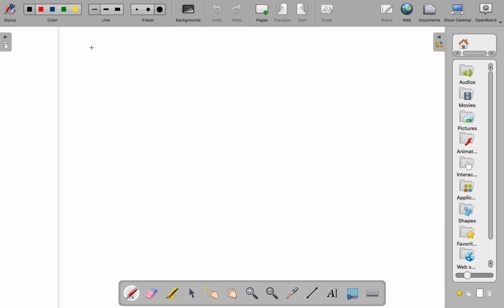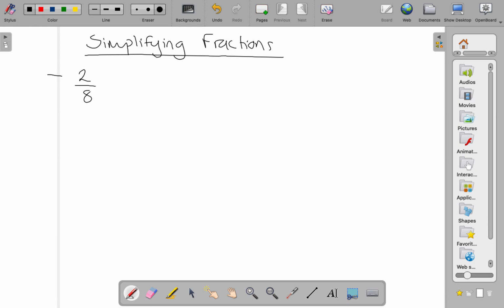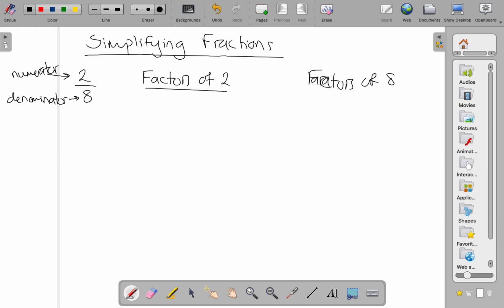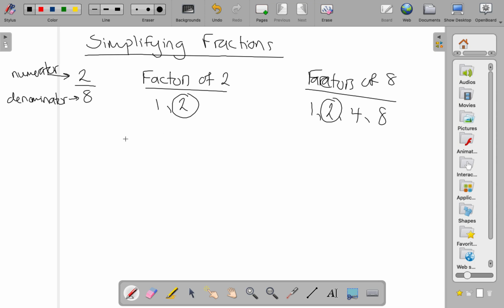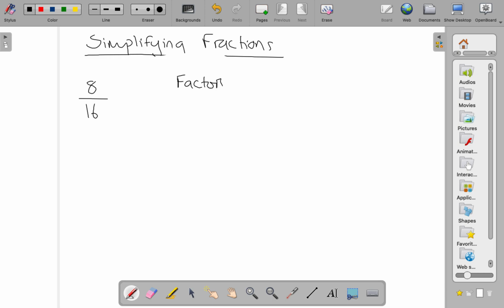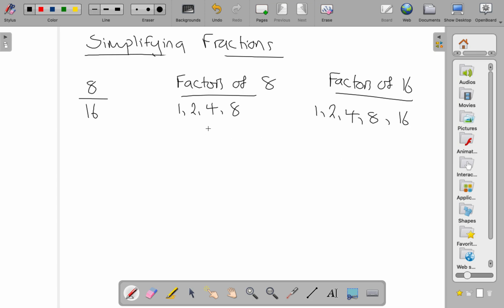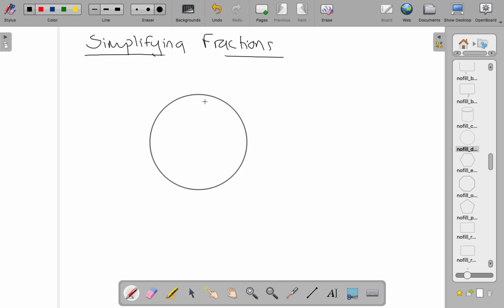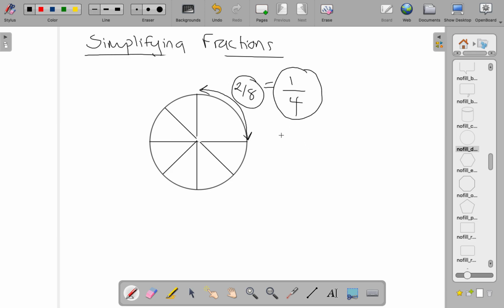Simplifying Fractions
A basic overview of how to simplify fractions.